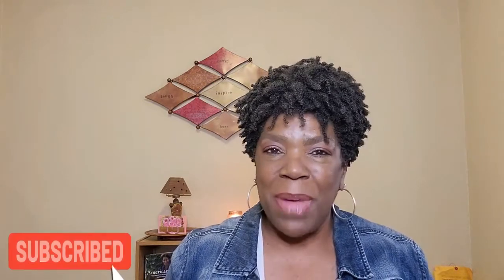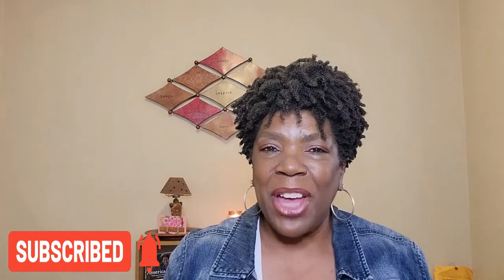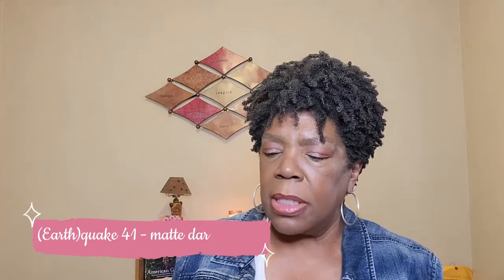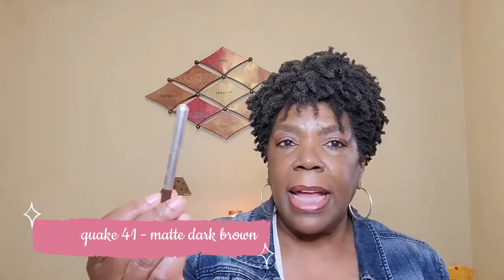Shop My Stash | May 2021 Wk. 1-2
Foundation Shades:
Fenty Beauty By Rihanna Pro Pilt'r Hydrating Longwear Foundation (420)
Estee Lauder Double Wear Stay-in Place Foundation (6N1 Mocha)
Pat McGrath Labs Sublime Perfection Foundation (Medium Deep 24)
Tarte Face Tape Foundation (53N)
Uoma Say What Foundation (Brown Sugar T2C)
Huda Beauty FauxFilter Foundation Stick (500 G Mocha )